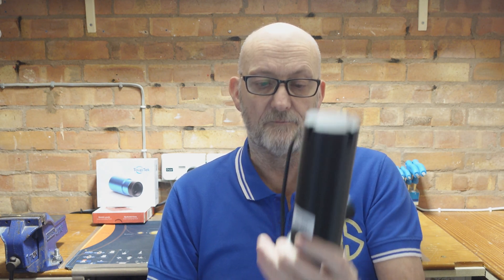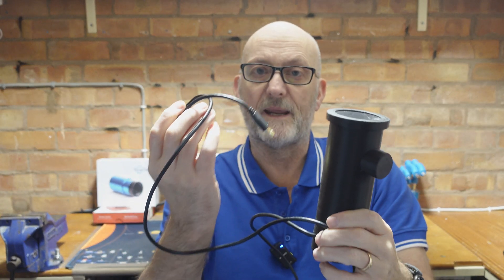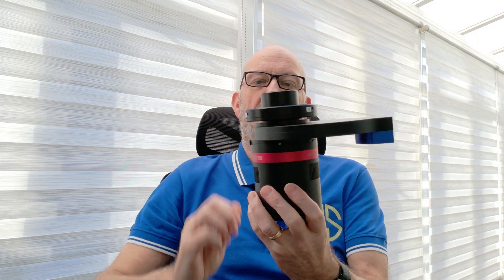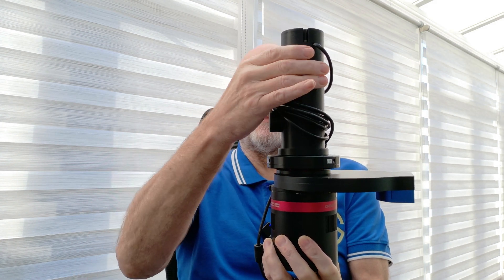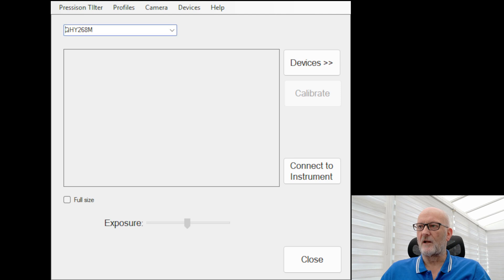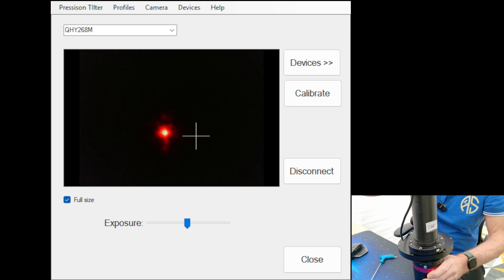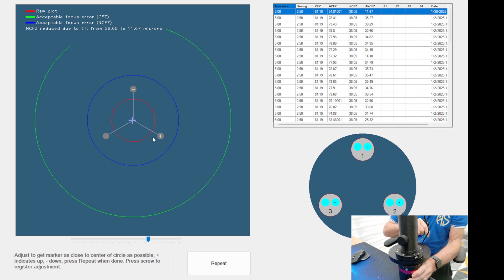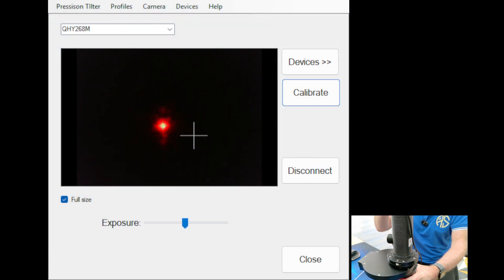Adjust Your Astro Camera Tilt, In Under 3 Minutes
Adjusting tilt in your Astro Camera, and or imaging train can be a real chore, but not with this new laser tilt adjuster from Astro Precision, you can now do it from your pc in under 3 minutes

Please get in touch with Astro precision for info on available adapters made in most sizes

If you see something that you find interesting or useful then please consider buying me a coffee, it will be much appreciated, and help with the ongoing development of this channel.